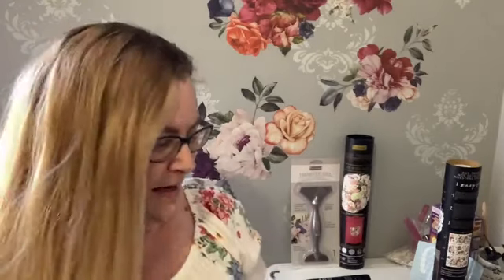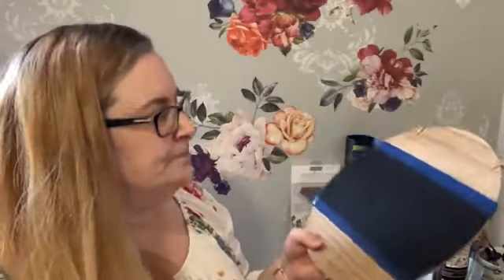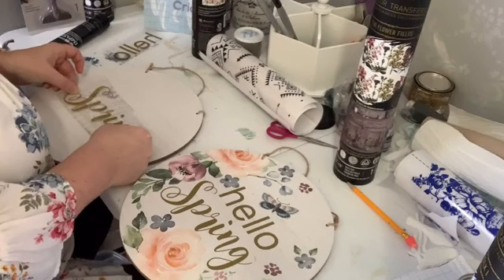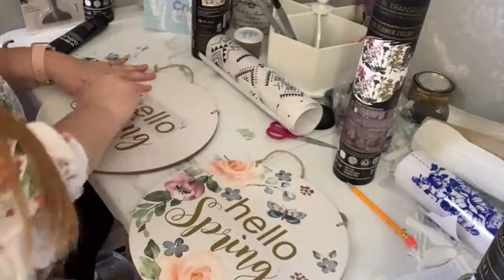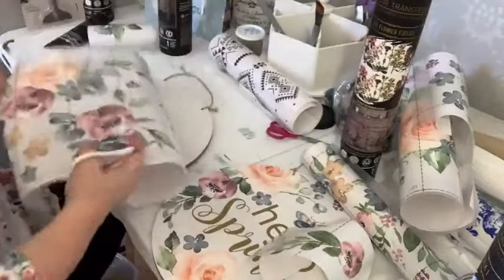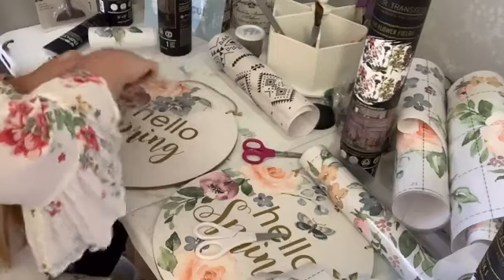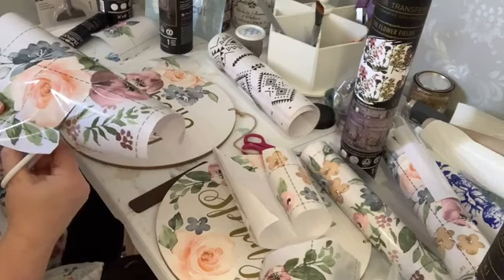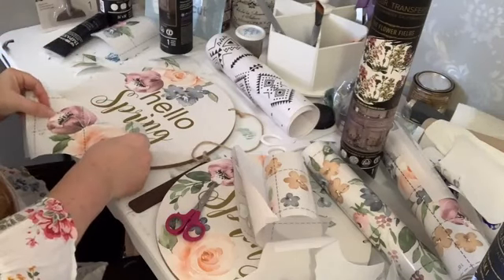Hello Spring With Roz Part 1 | Live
Join Brand Ambassador Roz from New Old Finds as she creates an adorable spring project.